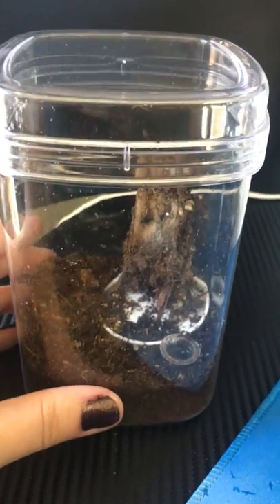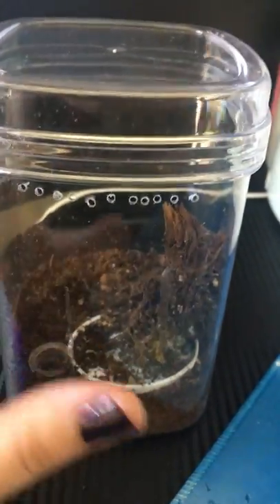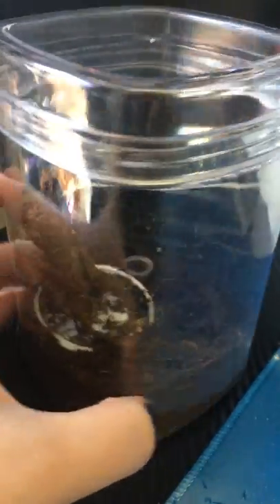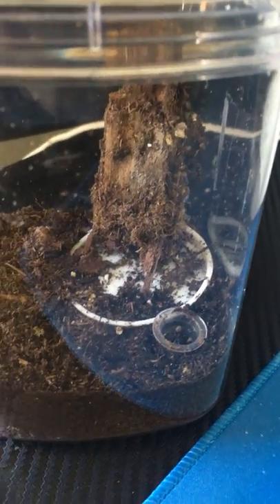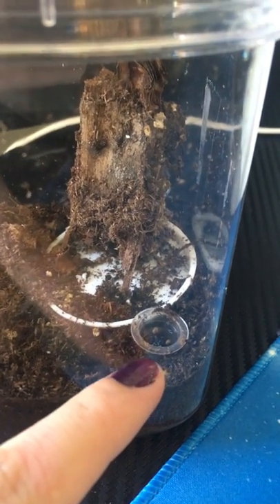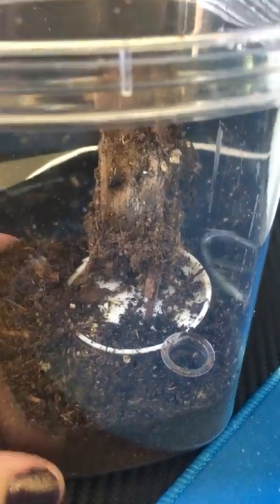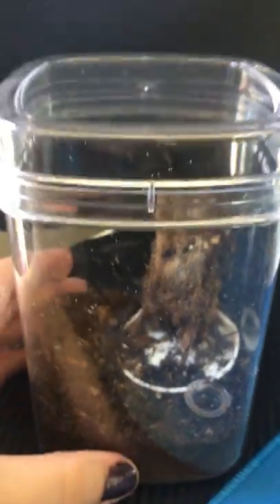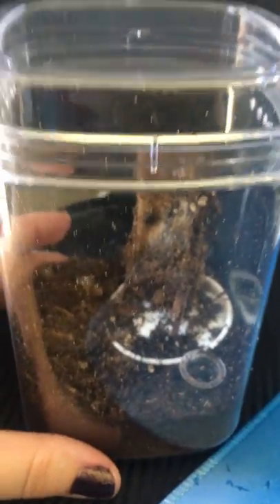DIY Arboreal Sling Tarantula Enclosure using Daiso 1.50$ container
I often go into Dollar Tree's, Daiso and discount stores looking for anything that can be used for T's, Found these the other day at Daiso Japan 1.50$ store and figured with how clear they were they would make an awesome arboreal sling enclosure! Only thing used tool wise was a drill with a dewalt smaller sized bit and a tattoo ink cup off ebay!